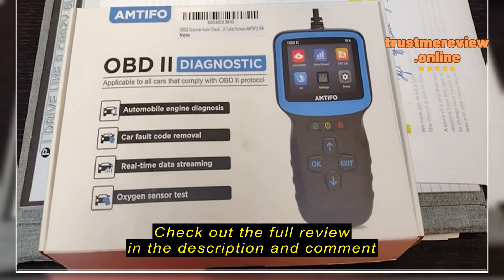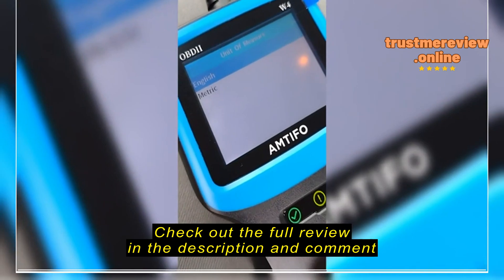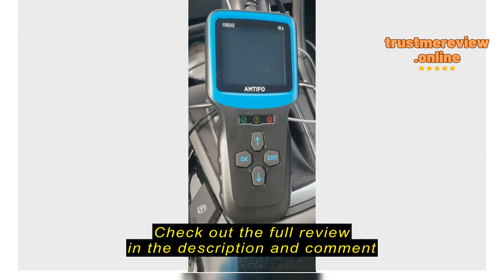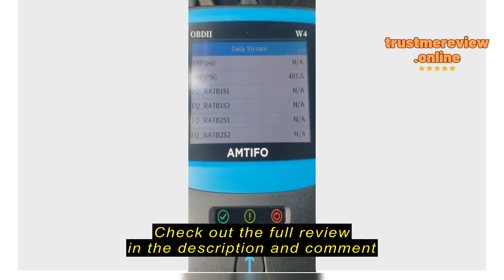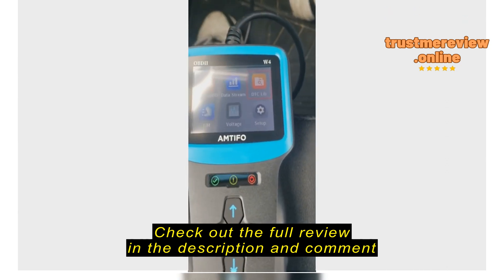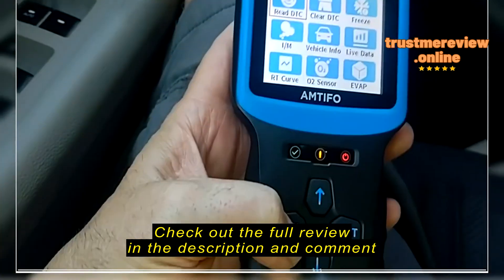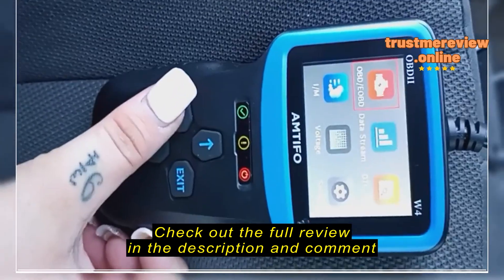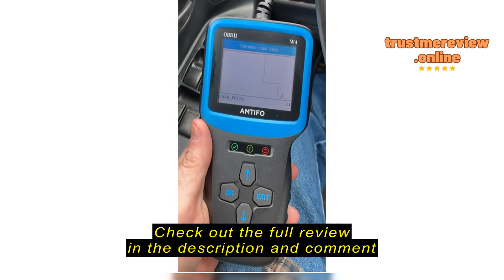Review of AMTIFO W4 OBD2 Scanner: A Comprehensive Analysis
OBD2 Scanner Color Screen Live Data: Easy Set up Reset Clear Engine Error Code Plug&Play Upgraded Indicator Light Test Voltage/EVAP/O2 Sensor Diagnostic Scan Tool for All Cars Since 1996,AMTIFO W4

Review of AMTIFO W4 OBD2 Scanner: A Comprehensive AnalysisIntroductionpIf you've ever found yourself frustrated by the enigmatic glow of the check engine light or baffled by the myriad of codes your car throws at you, you're not alone. The search for a reliable, affordable solution led me to the AMTIFO W4 OBD2 Scanner. This review aims to provide an in-depth analysis of its features, benefits, and drawbacks, based on my extensive experience./pThings to Consider before Buying an OBD2 ScannerpBefore delving into the specifics of the AMTIFO W4, it's crucial to understand the purpose of an OBD2 scanner. These devices serve as invaluable tools for diagnosing engine issues, providing real-time data, and ensuring your vehicle's optimal performance. Ideal for both DIY enthusiasts and professional mechanics, an OBD2 scanner is a must-have for anyone looking to take control of their car's maintenance./ppHowever, it's essential to consider the quality and functionality of the scanner yo